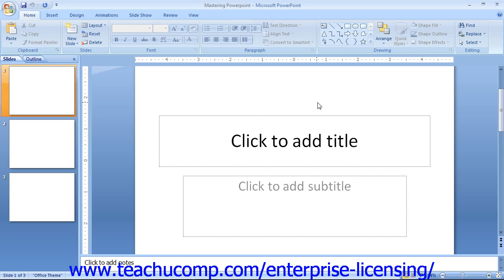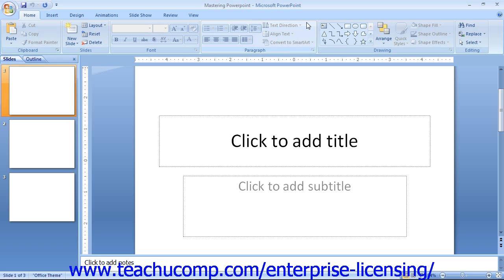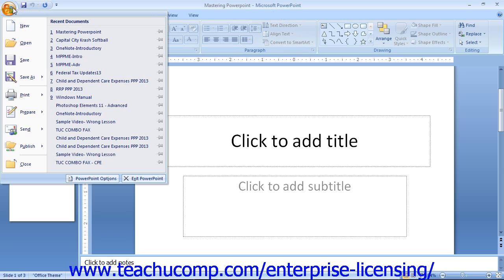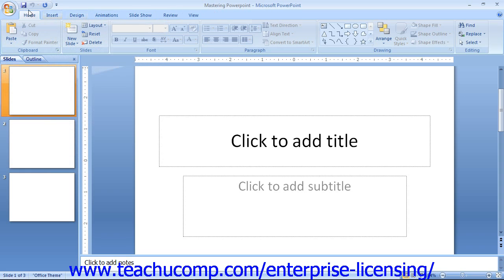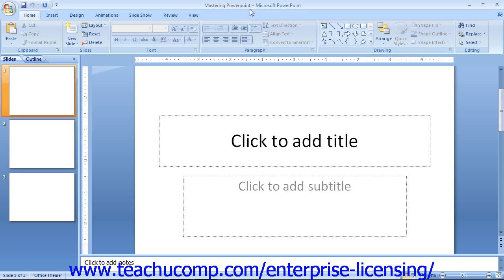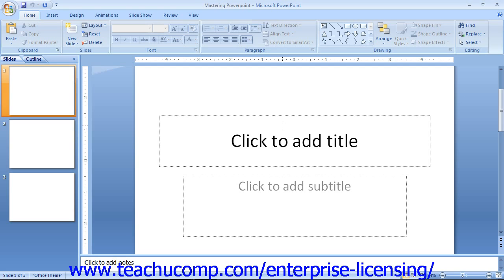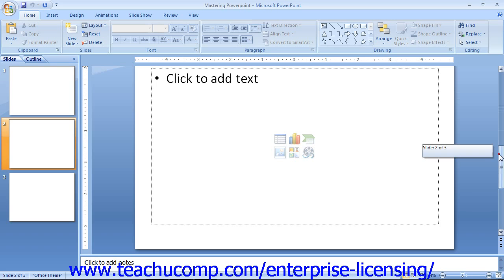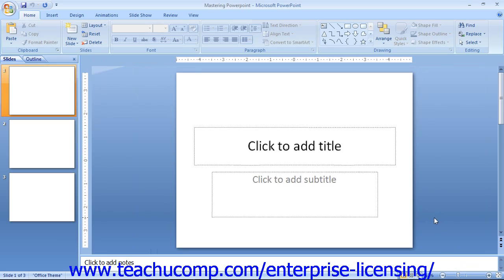Microsoft Office PowerPoint Tutorial The PowerPoint Environment 1.3 Employee Group Training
Learn about the PowerPoint environment-2007 in Microsoft PowerPoint - the most comprehensive PowerPoint tutorial available. Visit us today!